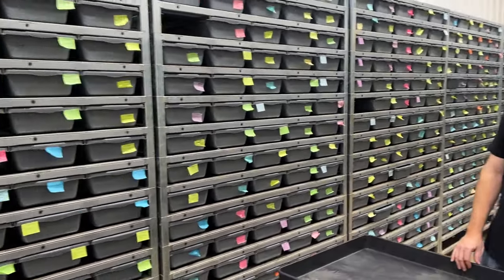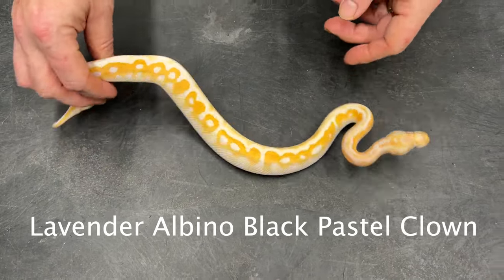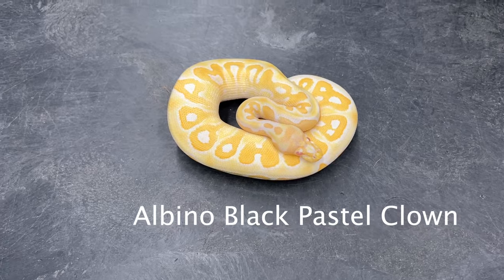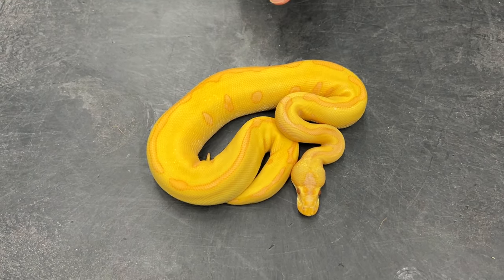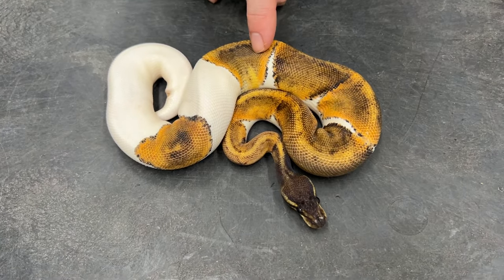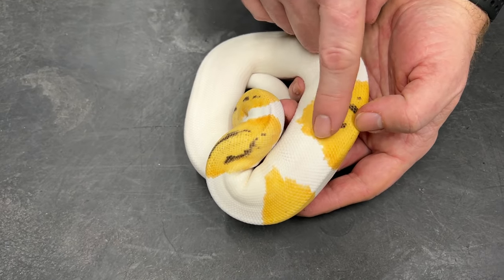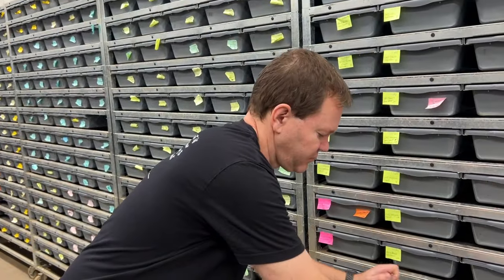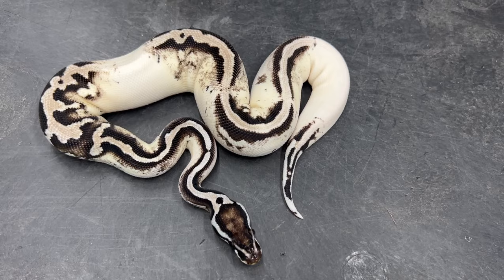Take a look at my favorite snakes from 2023, a must see video!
Tune in now as I go over my favorite snakes produced in 2023, not always the most expensive, just the ones that I feel are the most unique.

You will likely be surprised what I share as the standouts!